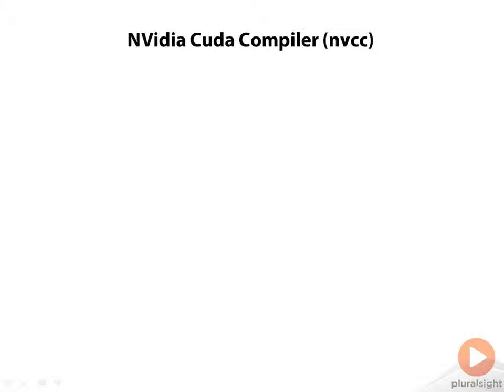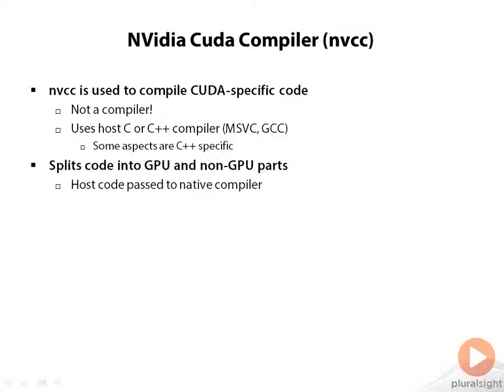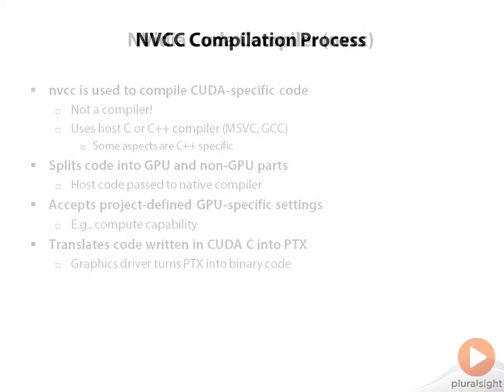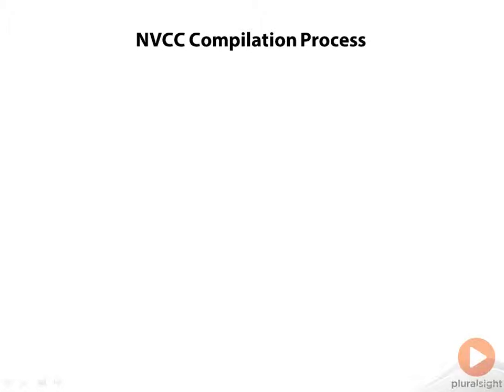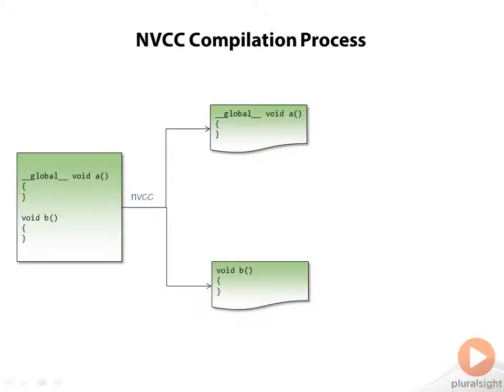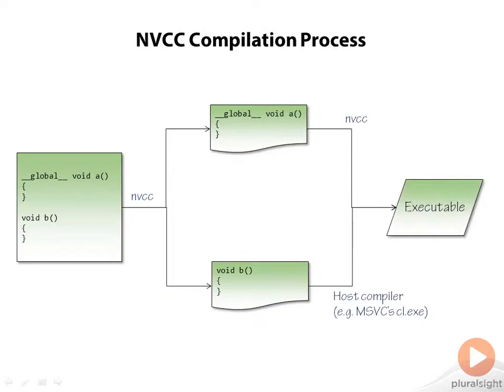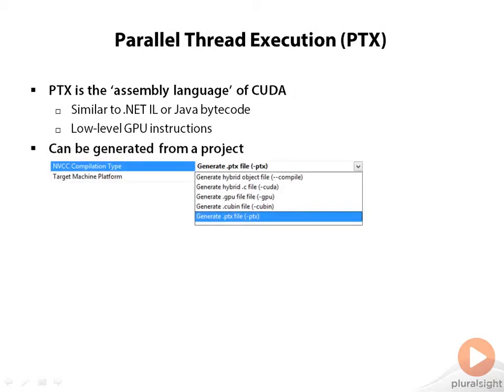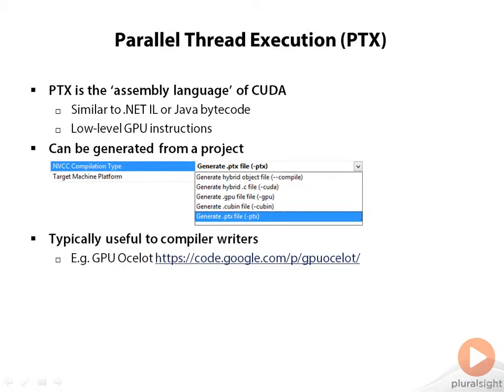03 02 Compilation Process